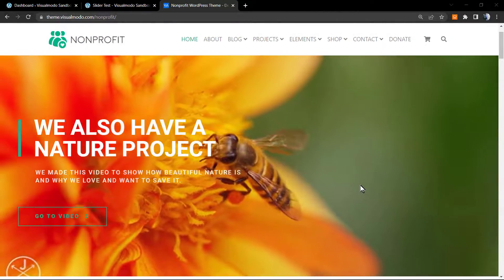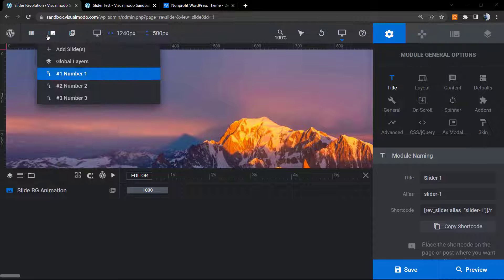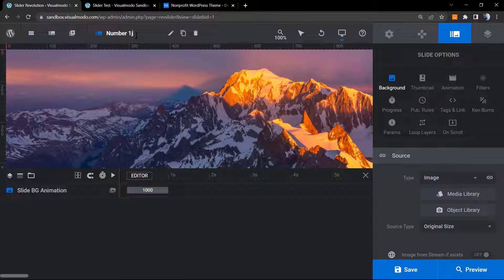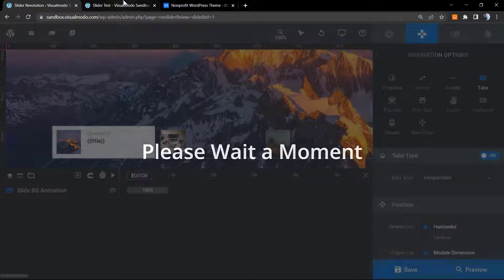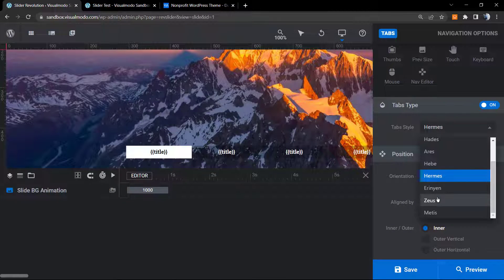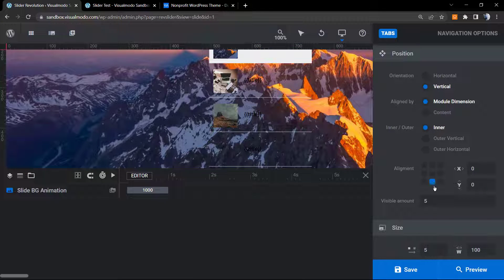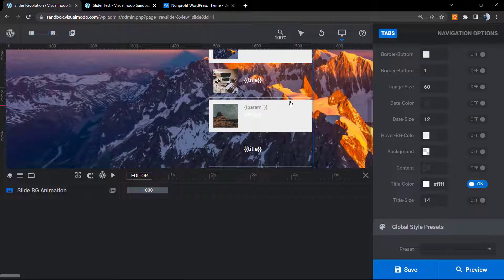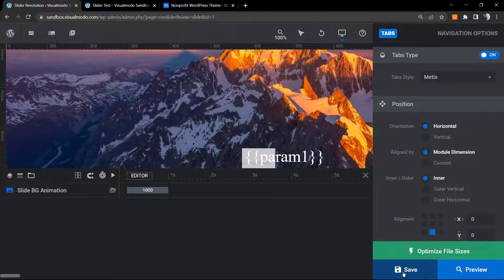How To Use Navigation Tabs in Revolution Slider WordPress Plugin? REVSLIDER TUTORIAL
Switch between slides with navigation tabs. Tab Type/Style Select a predefined style for the tab. location/direction Align Select Horizontal to place the tabs side by side, or Vertical to stack the tabs together. Press Select Module Dimension Align to align tabs to the entire module, or to align tabs to the content level grid.

Revolution Slider Plugin See How To Create A Slider Show And Add It In A

Inside/Outside Select whether to place the tab inside or outside the main module. Then, once outside, choose whether to place them on top of each other (vertical) or next to each other (horizontal).

Alignment Sets the position to place the label. Offset X from the horizontal margin of where the tabs are aligned. Offset Y from the vertical margin of the tab alignment position.

label size distance The distance (in pixels) between each tab. at the lowest limit. broad If the module is resized, the tabs will also resize, but the width will never fall below this number.